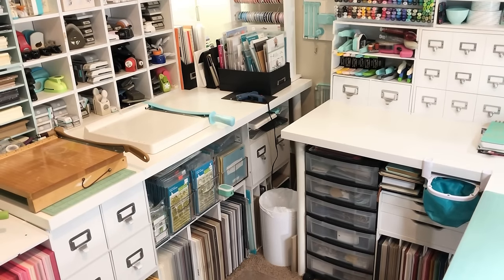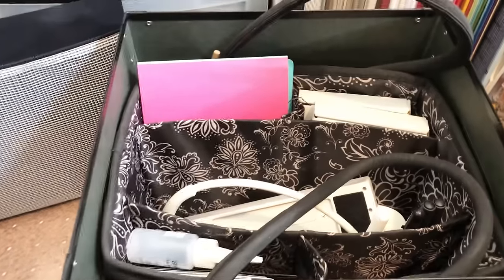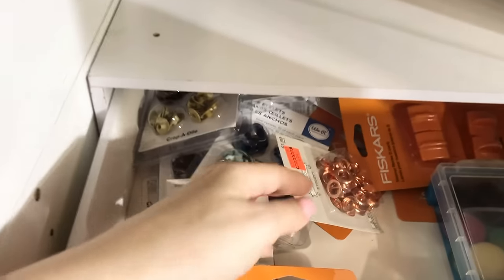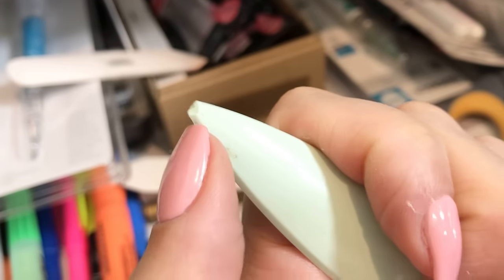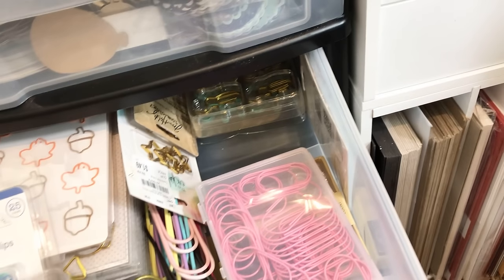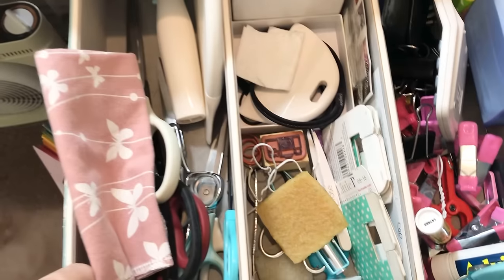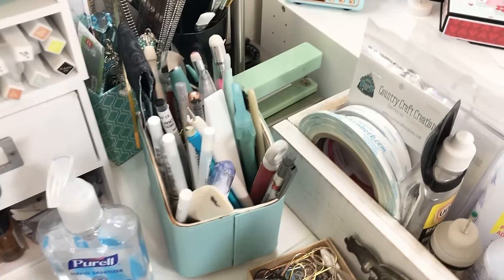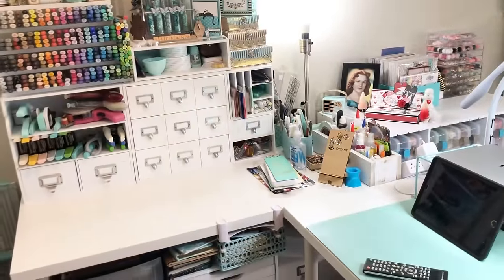Part 2- Craft Room Tour 2024 Series- (Desk Area)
Ok all,
  Here is the first deep dive into my craft room. Come along with me as we open all he drawers and look at all the messes lol. Then I’ll post updated videos showing if I’ve made any changes to those areas. It’s time to purge those rooms (just a little bit lol)
I challenge everyone to get organized with me this year and spruce up our crafty spaces.

Amazon 3 outlet Desk Powerstrip: